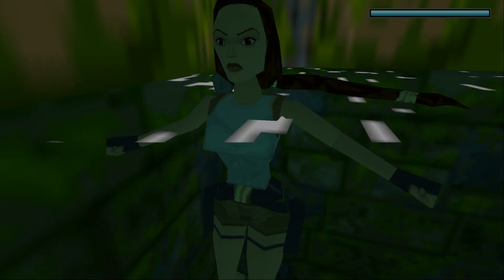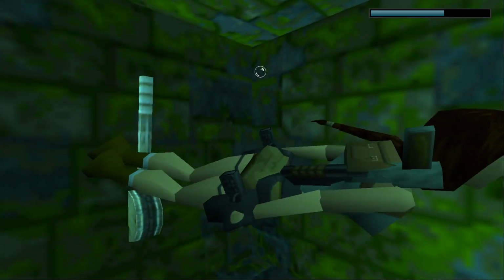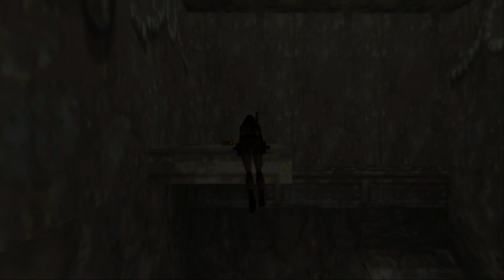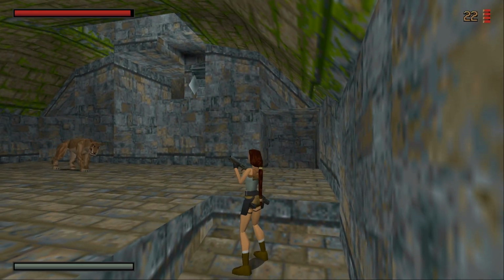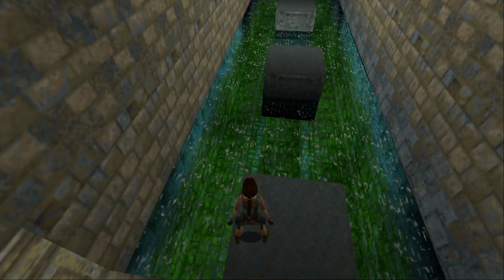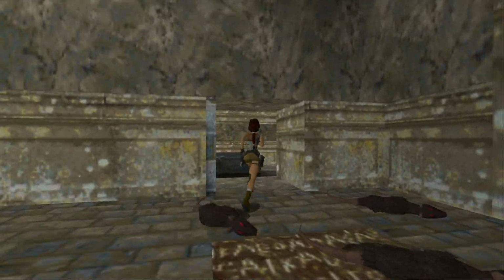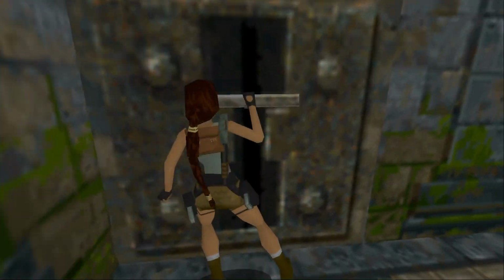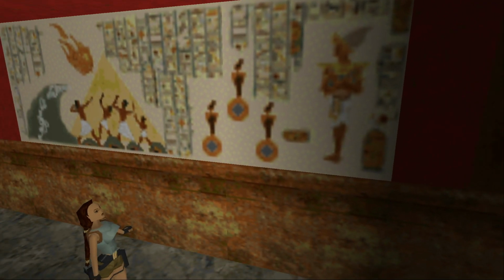Tomb Raider (10) Tomb of Tihocan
At the end of our Greek adventure we come to another tomb and another piece of the scion. Not before having to do battle with some statue that turns into a fleshy horse monster that spits explosive balls, though... what even is this enemy?

Tomb Raider is owned by Core Design and Crystal Dynamics.